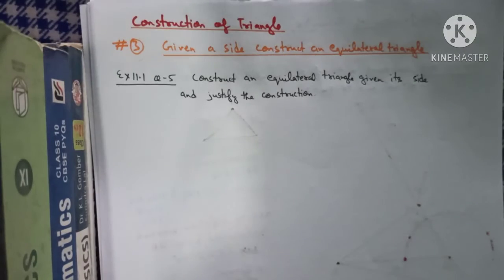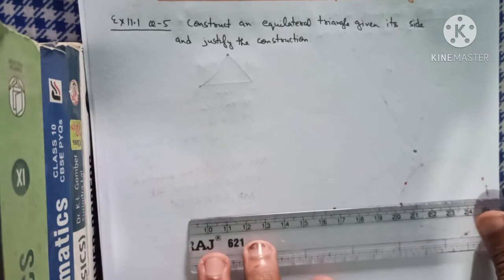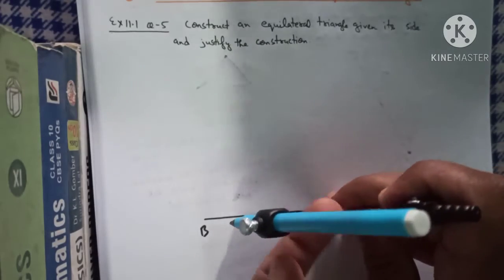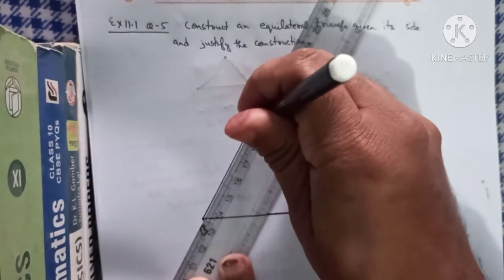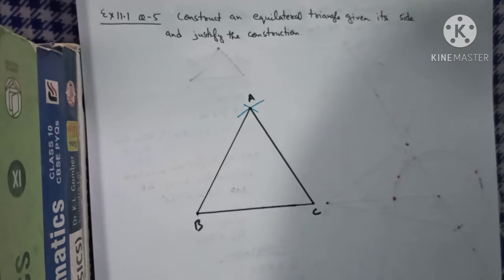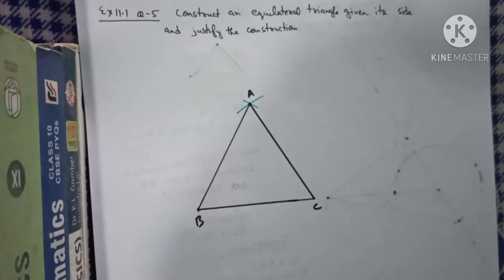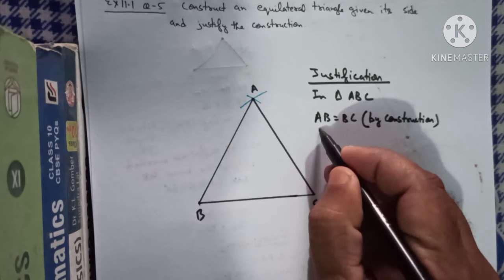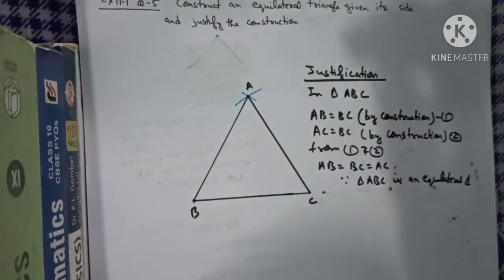Construction Equilateral Triangle # 5 given it's side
Construction Equilateral Triangle # 5
given it's side